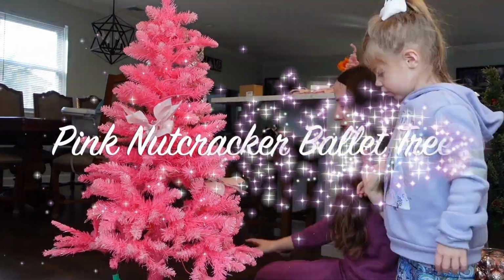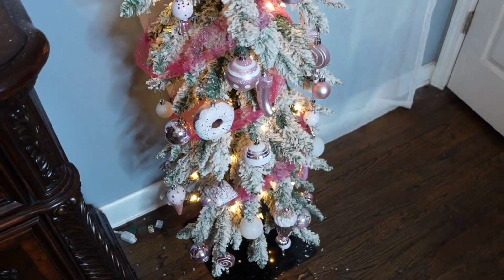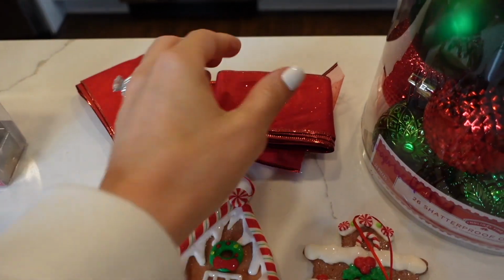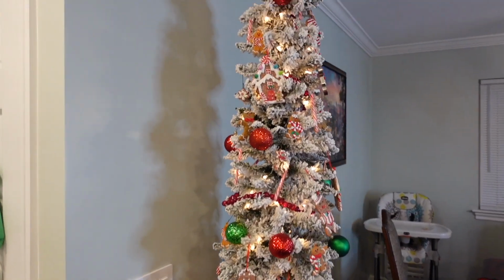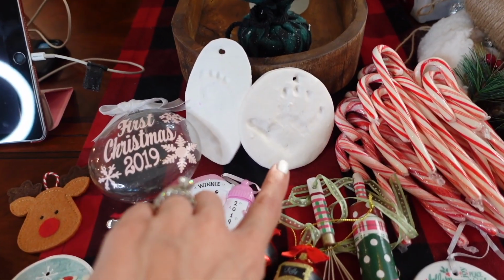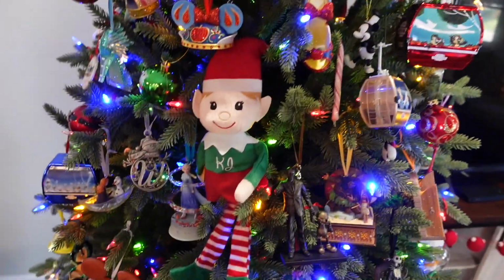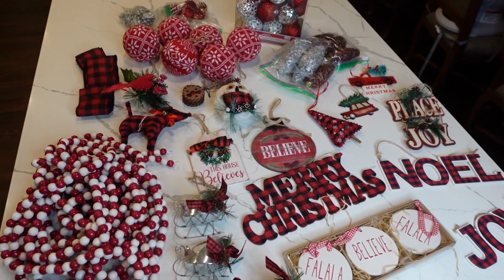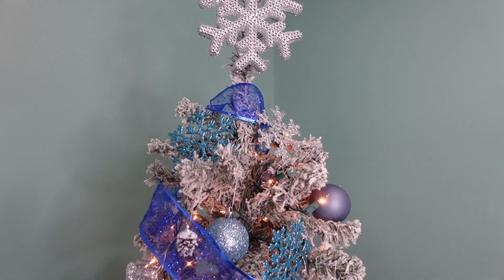CHRISTMAS TREE DECORATING IDEAS | How to Put Ribbon on a Tree | Christmas Tree Decorating Marathon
Let's decorate our 10 Christmas trees! That's right, I said 10!

Thank you so much for clicking on today’s video. Today we are decorating all 10 of our Christmas trees, yes, I said 10! We have 7 trees that are 7.5 feet, 2 trees that are 6 feet, and one 4 foot tree. Each of our trees has a different theme. This year we added four new trees so that meant figuring out four new themes. I am always looking for new ideas for future years!

If you are new to our channel we love to share decorating videos, shop with me videos, homemaking videos, so things like cleaning, organizing, and some fun snack ideas usually related to whatever season we are in - so right now you’ll see a lot of grinch and Rudolph type treats. And starting next week we will return to putting out our Disney videos on Wednesdays. Jon and I are both Disney cast members. We love sharing Disney tips and tricks, especially as it relates to taking our two toddlers to Disney World. We are trying to hit five thousand subscribers by the New Year and we would so appreciate your help in getting us there